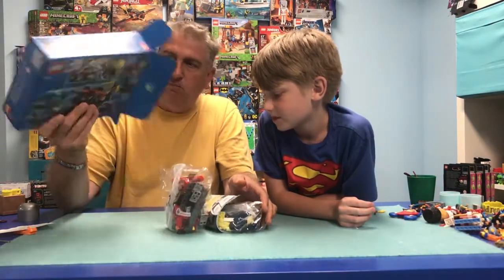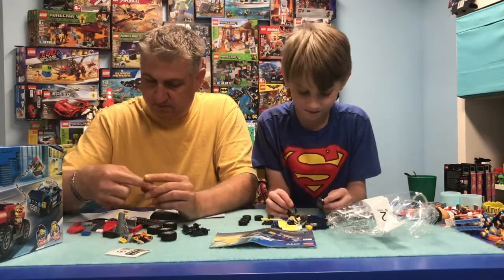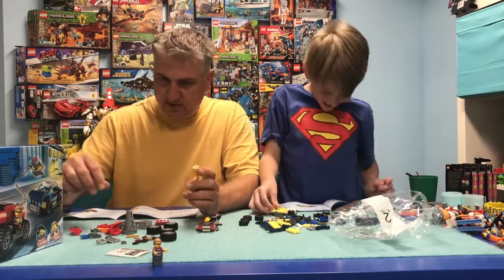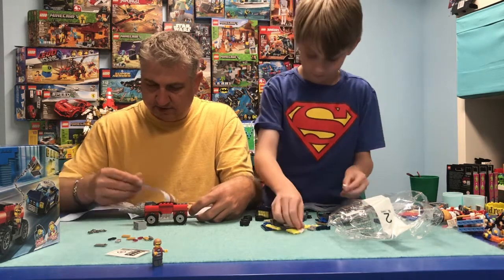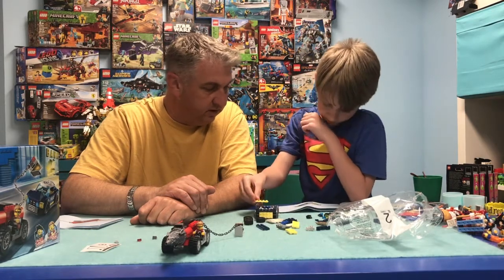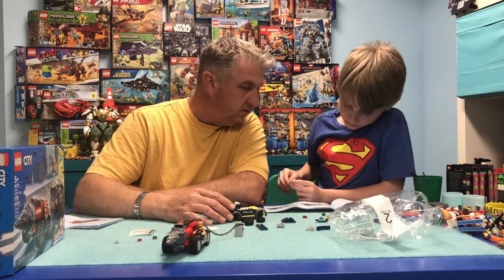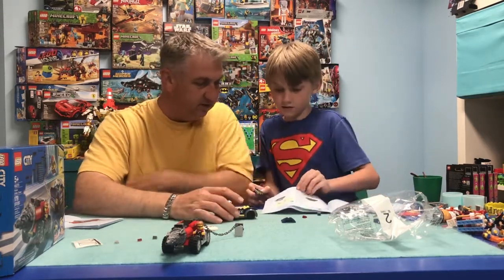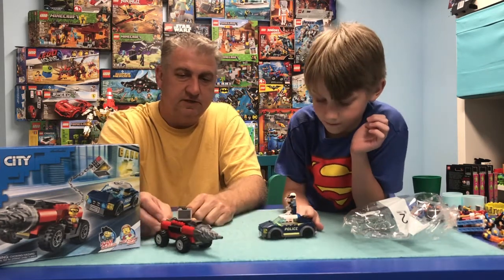LEGO City: police driller chase.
Another awesome kit that has 2 instruction books to allow 2 people to build at the same time